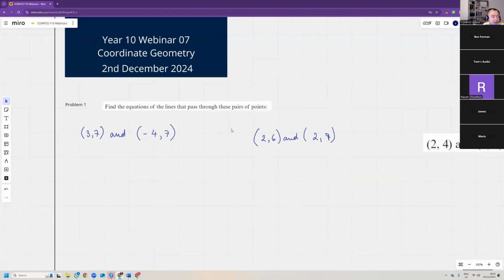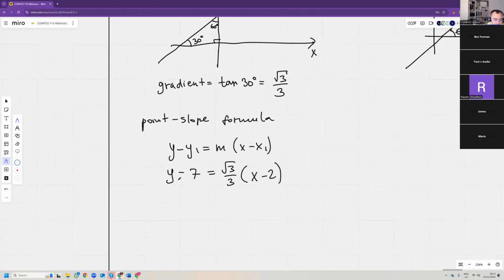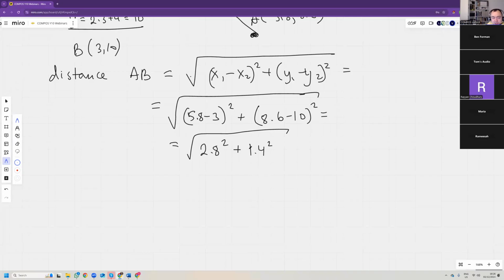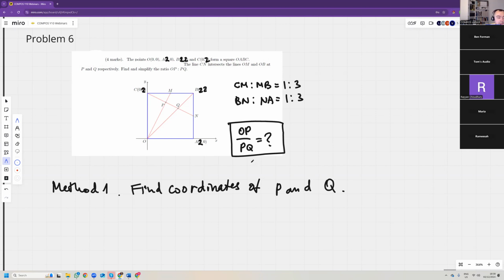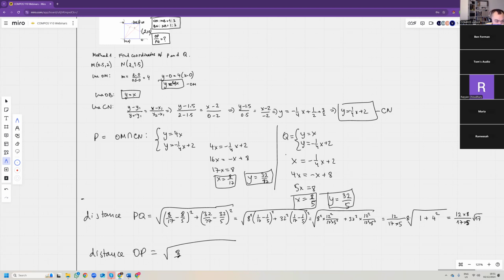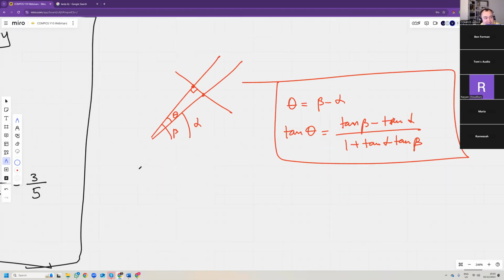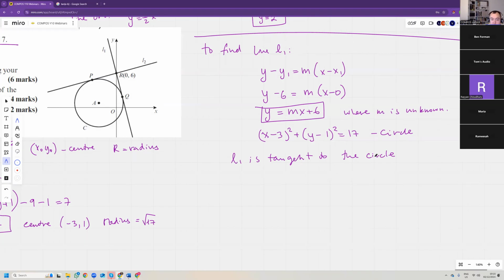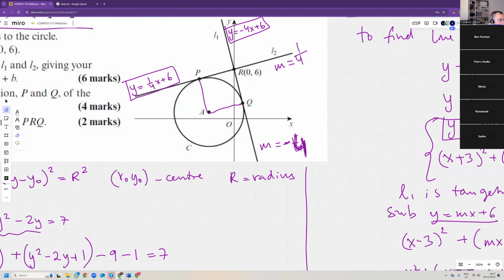COMPOS'24 Y10 Webinar 07 - Coordinate Geometry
Coordinates, Straight lines, Equation of a circle
03/12/2024
Vlad Chernov